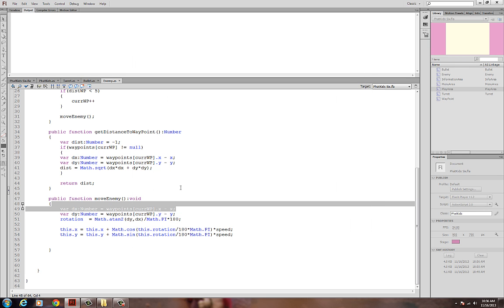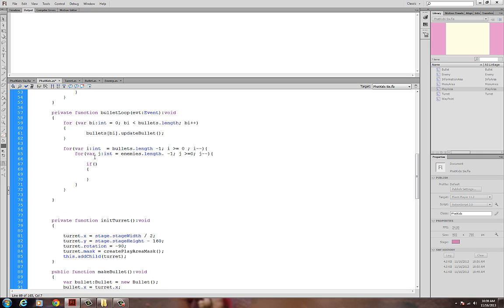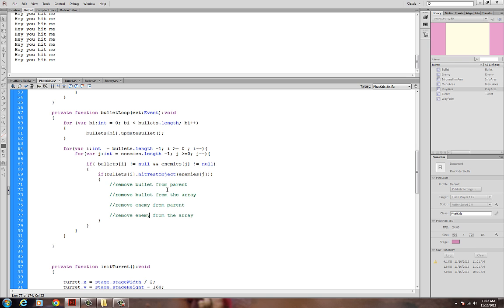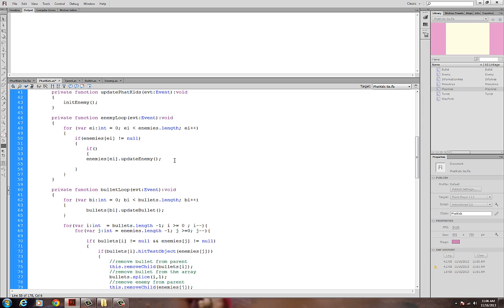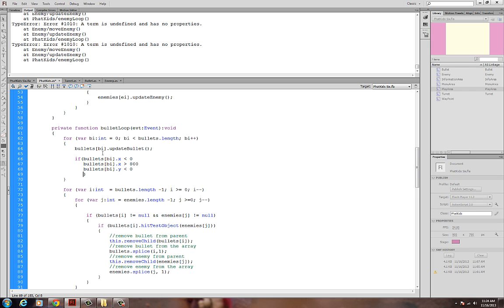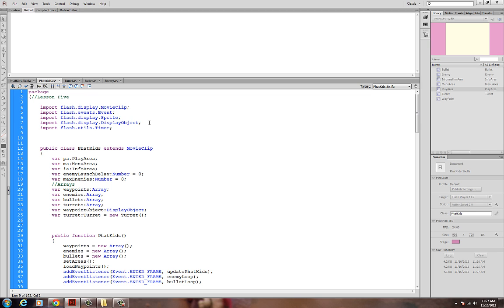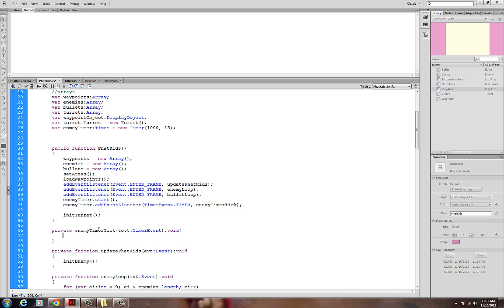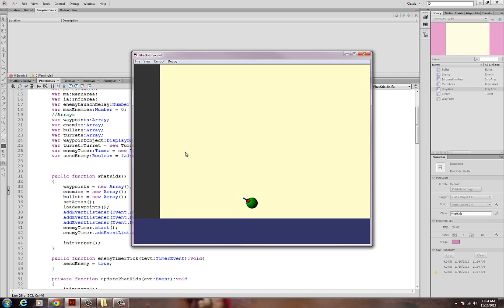7 PhatKids Lesson Seven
In Lesson Seven, we add the hit tester inside of a nested for loop.  We check every enemy against every bullet in every frame.